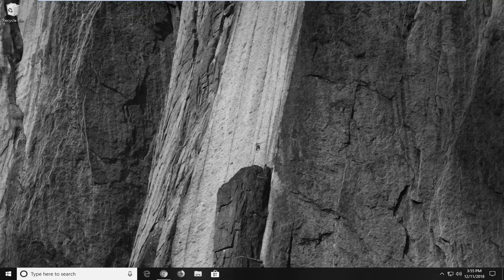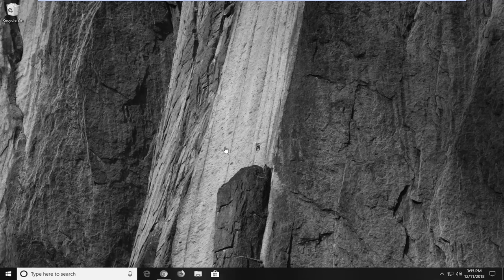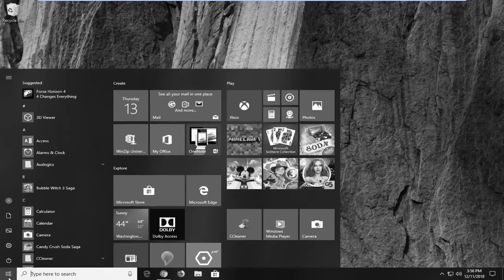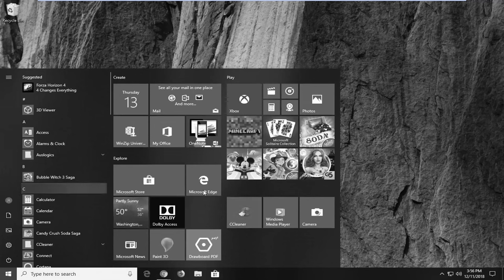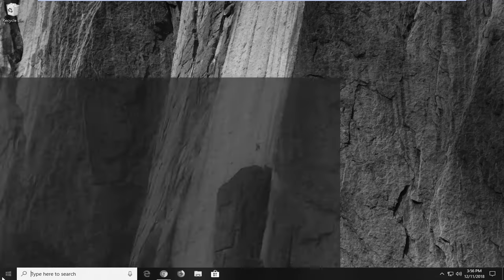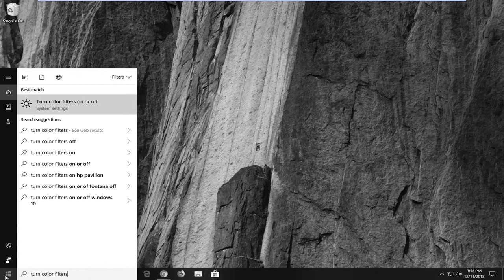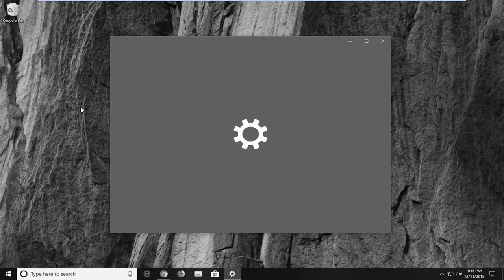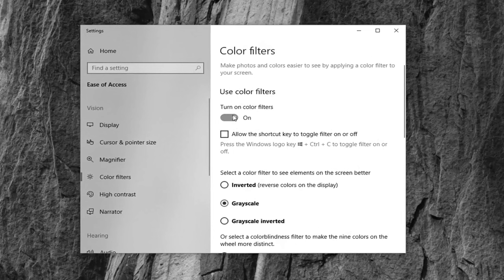How to Fix Windows 10 Black and White Screen Problem [Tutorial]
How to Fix Windows 10 Black and White Screen Problem. How to Fix Black and white Screen/Display on Laptop/PC.

When you use Windows 10 and press many keys on your keyboard without paying attention, you can make your screen turn from color to black and white. This change is sudden, and you did not do anything to cause it except pressing some keys on your keyboard. Here is how to fix this issue and what causes it:

Issues addressed in this tutorial:

how to fix black and white screen on PC

You're working diligently on your PC when, all of a sudden, the entire screen turns to grayscale. Did your screen magically transform into an old, black and white TV when you weren't looking? No, you probably just hit a key combination that enables Windows 10's built-in color filters.